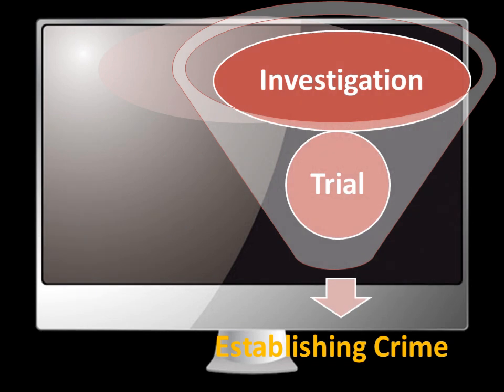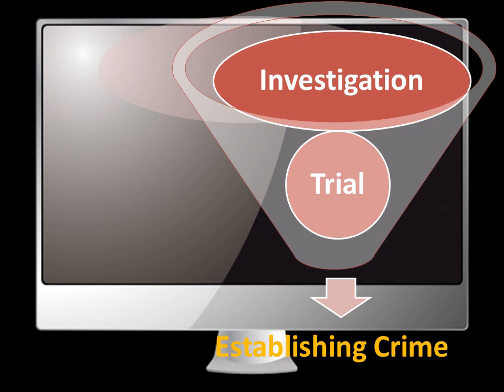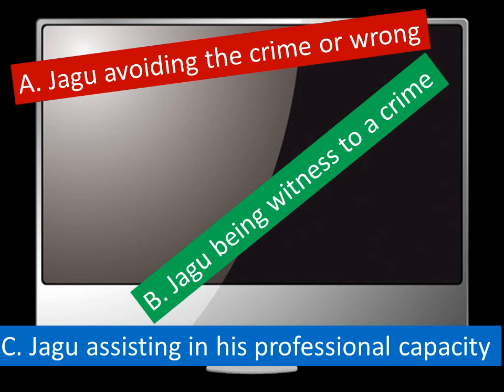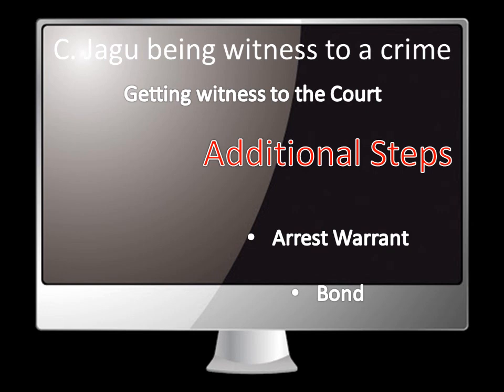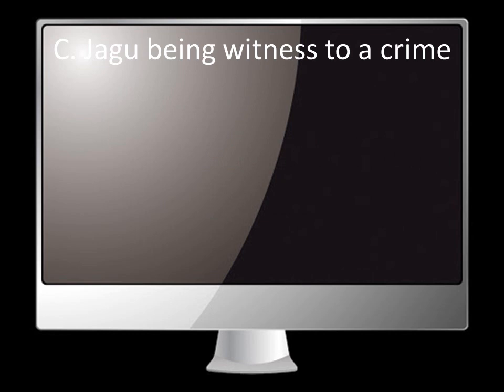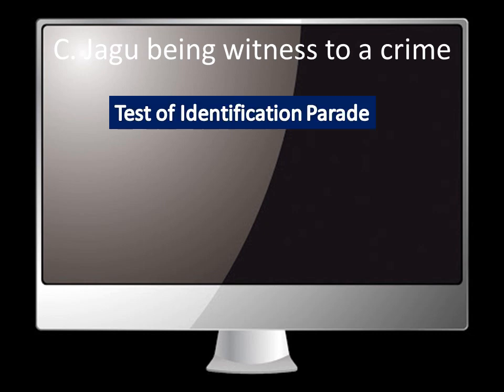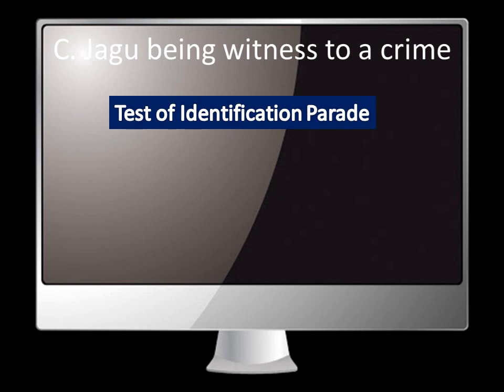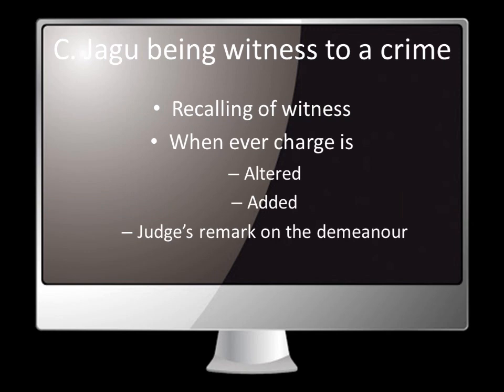Legal Literacy Series 5, Criminal Procedure Code 'Trial'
this video analyses criminal procedure code from the point of view of rights and duties of witness during trial. when the trial takes place in a open court, witness needs to appear and assist the court in delivery of justice. this video highlights the power of court and duty of witness in administration of justice.
this video is continuation of earlier video on rights of witness during investigation, the viewer may watch the video in the following link
viewer may also refer to another video on possible offences that may be committed by witness while discharging his/her duty as a witness
the common question that arises during this video is, why all this trouble? why cant we sit at home and deny every knowledge. this attitude is not advisable. please watch the following video for the reasons